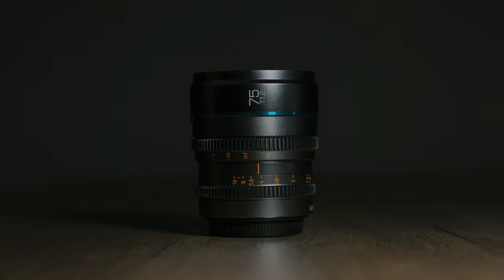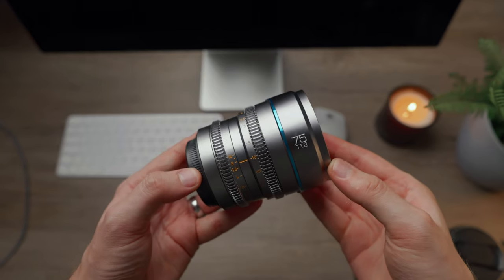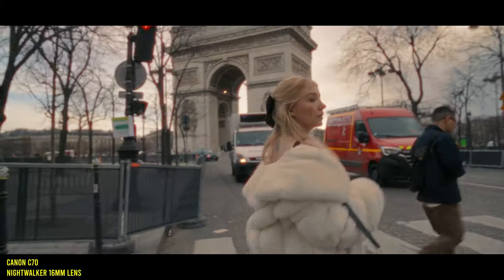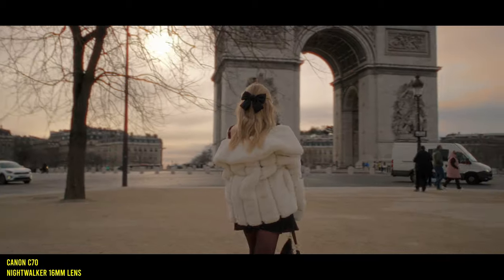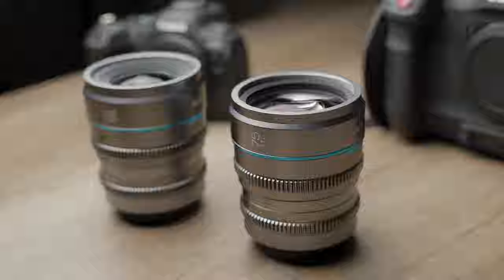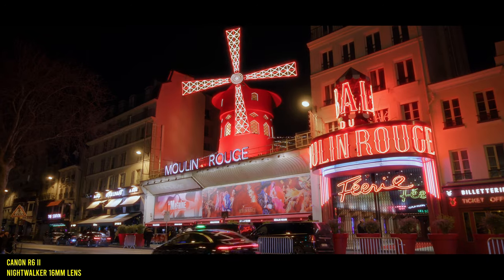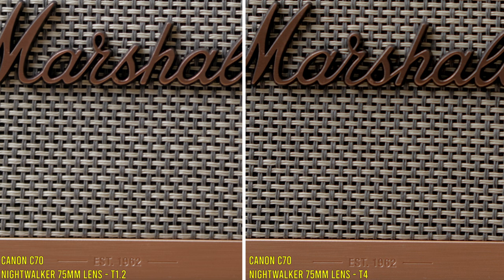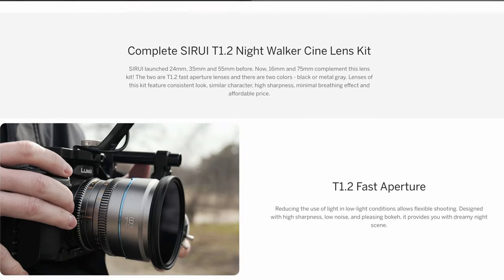Sirui Nightwalker 16mm and 75mm Review - My New Favourite RF Cine Lens!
VIDEO CHAPTERS
00:00 - Intro
0:47 - Lens Build & Design
1:51 - 16mm Image Quality & Character
4:00 - 75mm image Quality
5:00 - Low Light
5:21 - Sharpness Test
6:00 - Outro and Conclusion

My Favourite Conversion LUTS:
Best CLOG/CLOG3 to Rec709 LUTS for R5, R8, R6 and R7
Best CLOG 2 to Rec709 LUT for C70

My Favourite Creative LUTS:

606 LUTS
Kinetic LUTS

Camera Setup:
Main Camera
Backup Camera
Travel Camera
Wide Angle Zoom
Telephoto Zoom
Best Budget Prime
Action Camera

Accessories

Best Dreamy Lens Filter (Not pro mist!)
Best Travel Tripod
On Camera Monitor
CF Express Card
Best Vari ND Filter
SD Card
My New Favourite Camera Backpack